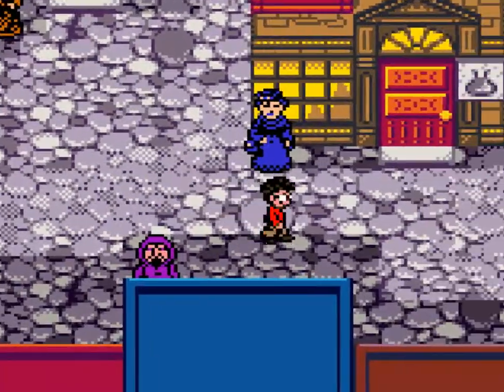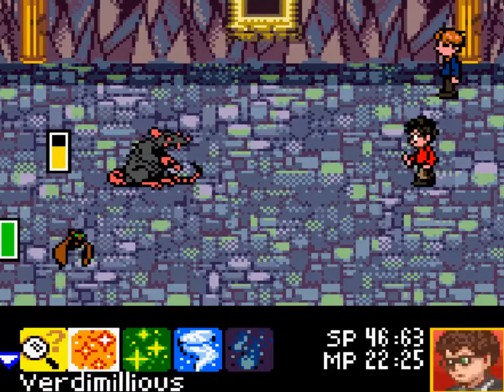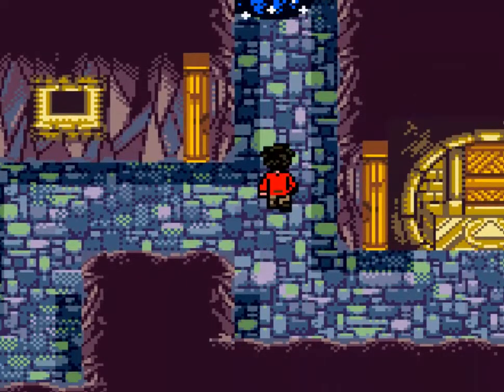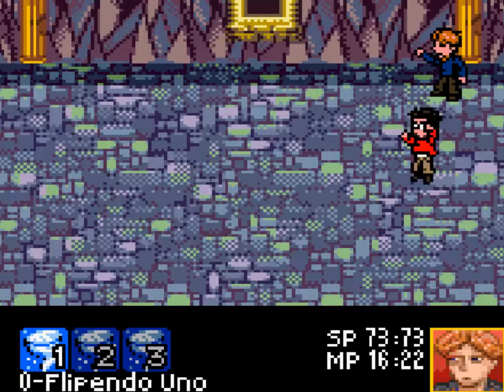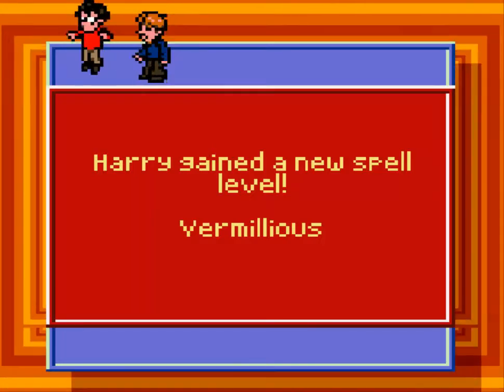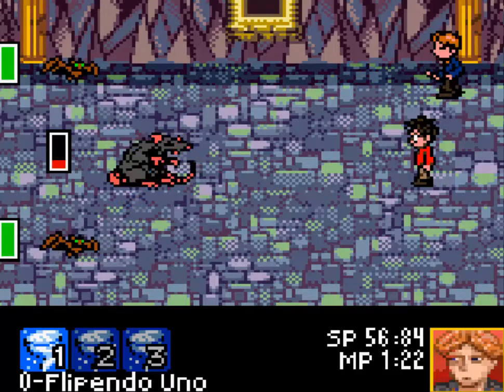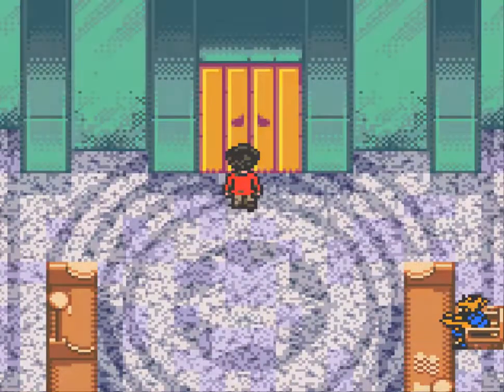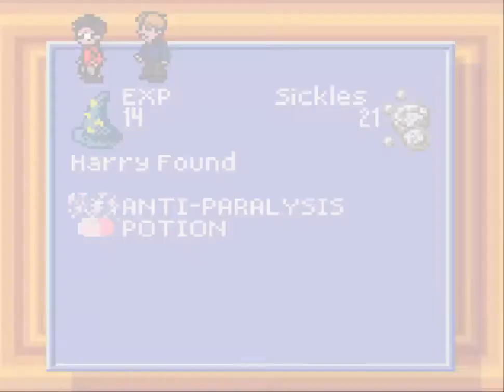Harry Potter and the Chamber of Secrets GBC - Part 3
Not too bad of a video, I think!